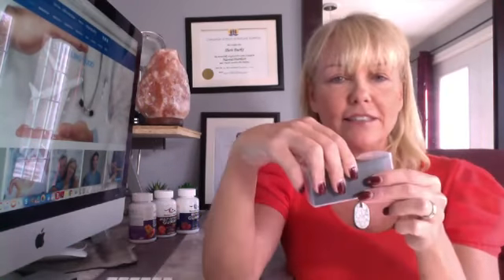Bariatric Challenge plus your Bariatric Restaurant Card!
Don't forget to book your free Pre op and Post Op, phone call with Sheri Burke - Registered Holistic Nutritionist and Lead Surgery Coordinator to ensure your Bariatric Surgery Success.